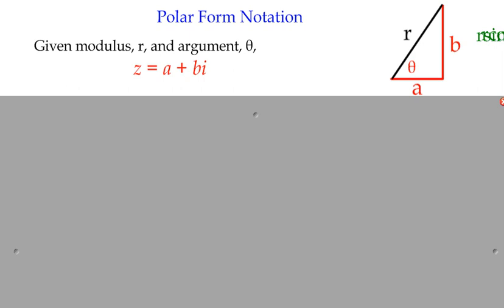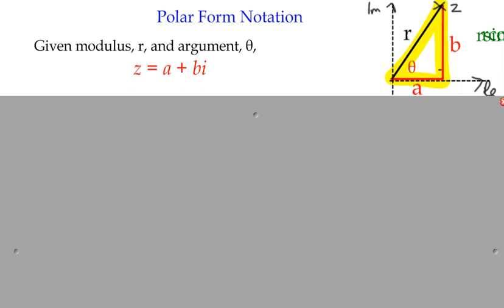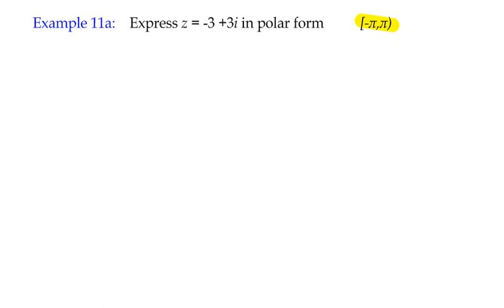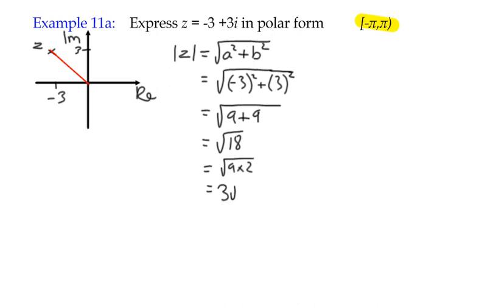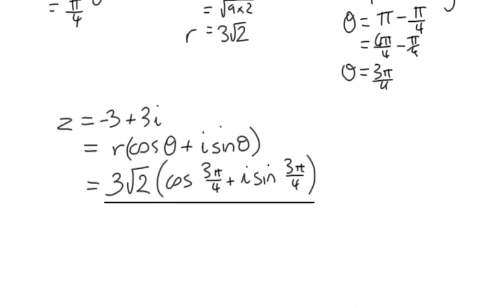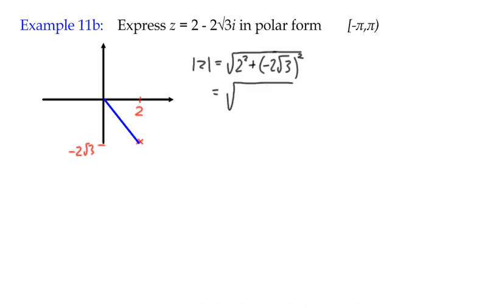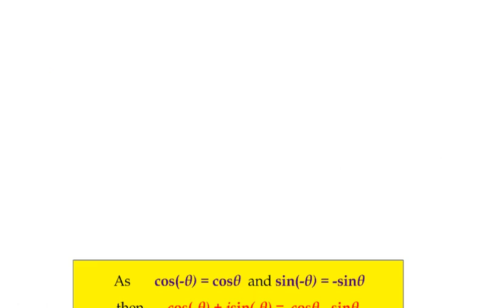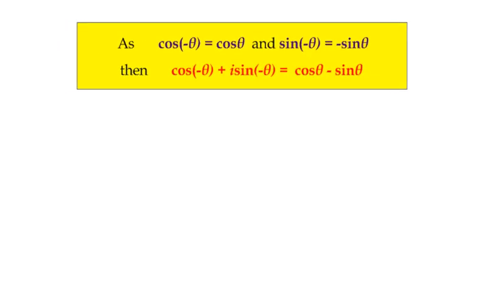Example 11 - Writing complex numbers in polar form